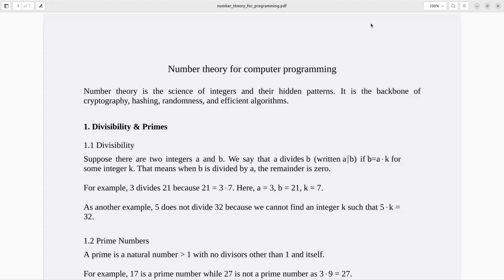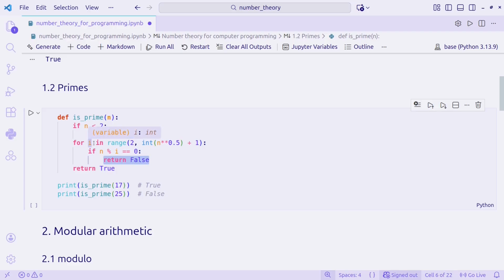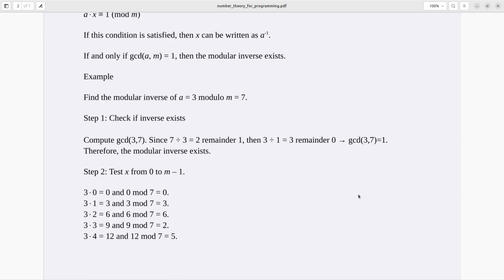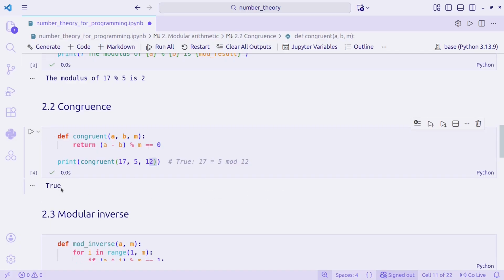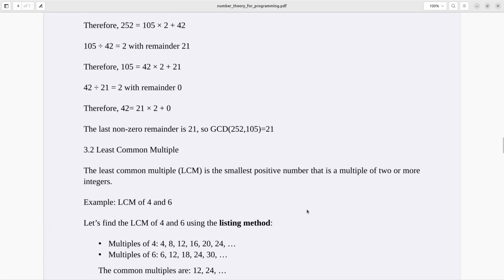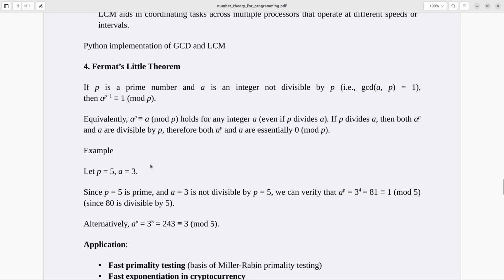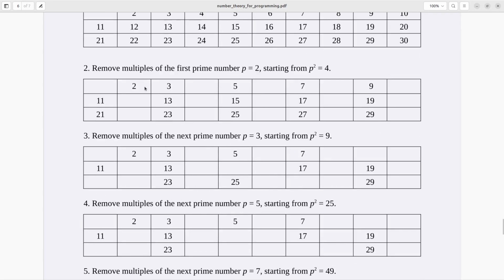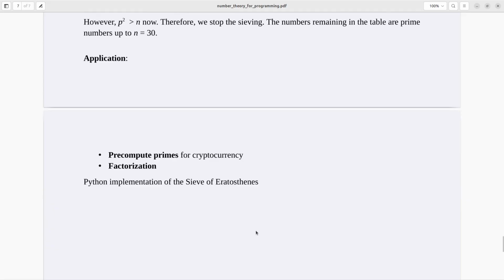Essential number theory for computer programming (with Python code)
This video introduces some fundamental concepts of number theory, which helps to solve problems in cryptography, hashing, randomness, and designing efficient algorithms.Python code corresponding to these concepts are also discussed.

The meaning of prime numbers and divisibility are discussed at the beginning of the video. Then modular arithmetic, which means numbers "wrap around" after reaching a certain value, is demonstrated, followed by the congruence concept in modular arithmetic. The modular inverse is also defined, with the way to find it explained too. The meaning of greatest common divisor and least common multiple are illustrated. The greatest common divisor can be evaluated by using the Euclidean algorithm of division. The Fermat's little theorem is defined and explained. Finally, the process of the sieve of Eratosthenes is explained and demonstrated in detail.

0:22 - Divisibility and prime numbers
6:00 - Modular arithmetic, congruence and modular inverse
18:15 - Greatest common divisor and least common multiple by using Euclidean algorithm of division
26:19 - Fermat's little theorem
30:37 - Sieve of Eratosthenes